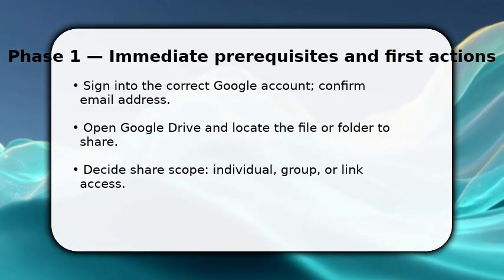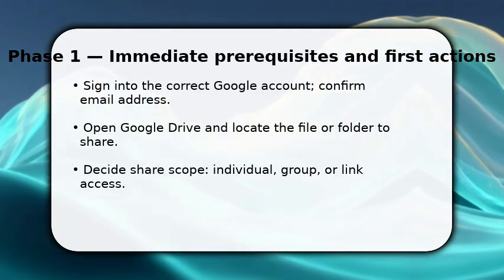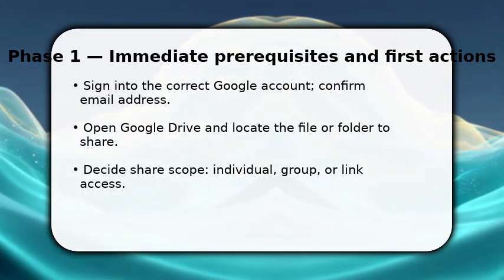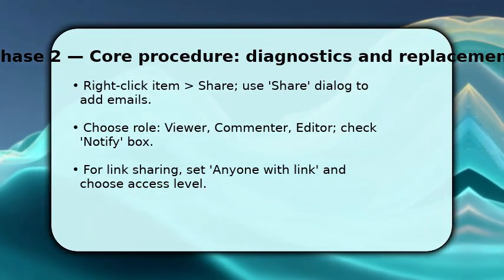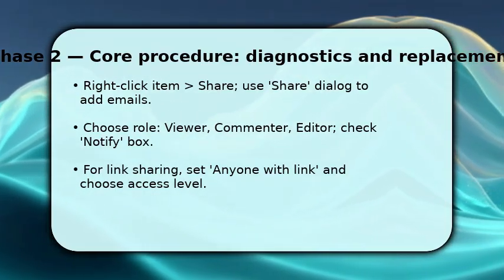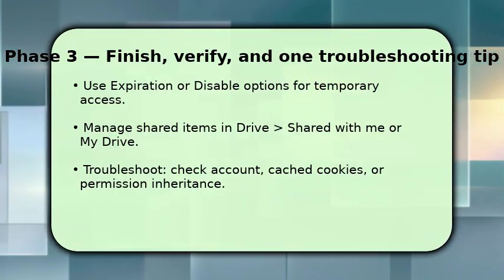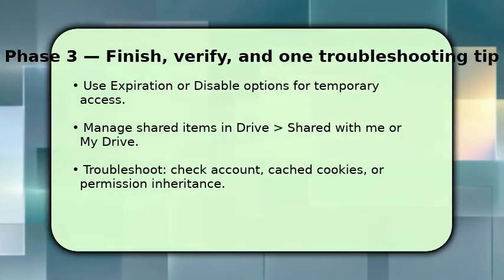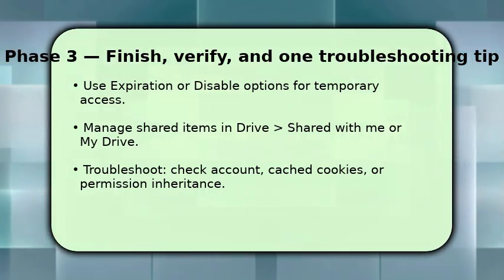How to Give Google Drive Access - Step by Step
How to Give Google Drive Access - Step by Step | 🔒 Surfshark VPN Deal — Stay private and secure. $1.99/mo + 3 Months Free ▸

Learn the step-by extricate process of granting Google Drive access with our detailed guide. From setting up your account to sharing files, discover how easy it is to manage permissions and collaborate effectively.

Google Drive, access permission, share folder, collaboration settings, account setup,